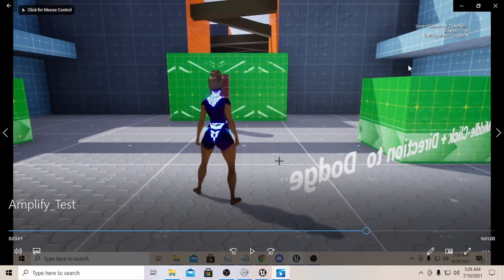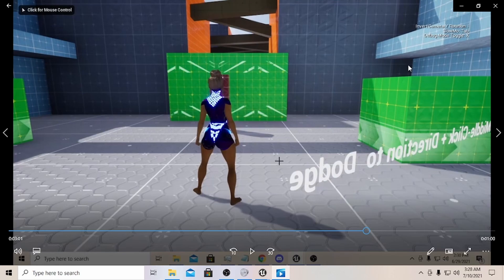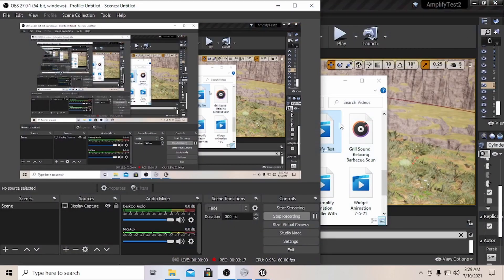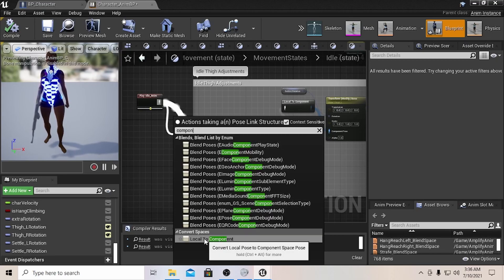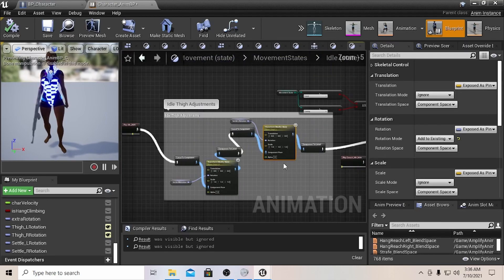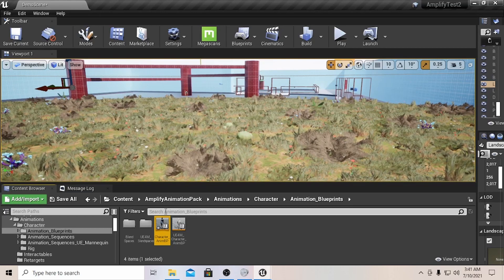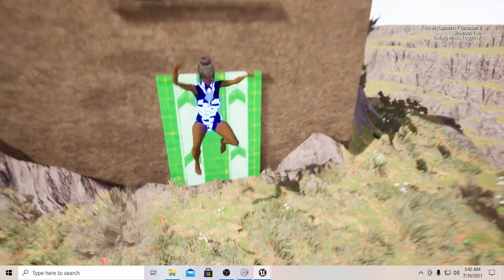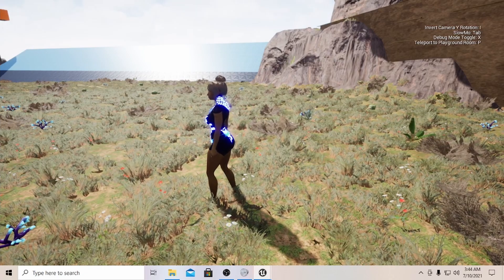Customizing animations Amplify Animations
In this video, I am demonstrating an easy method used to customize animations in the blueprint. This should help tailor animations of any type.